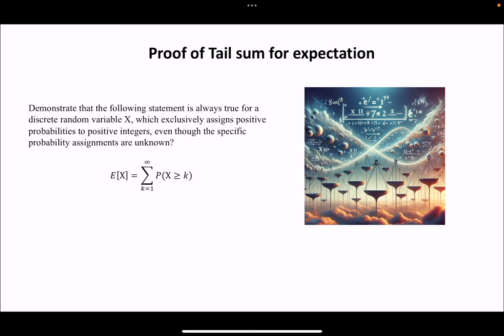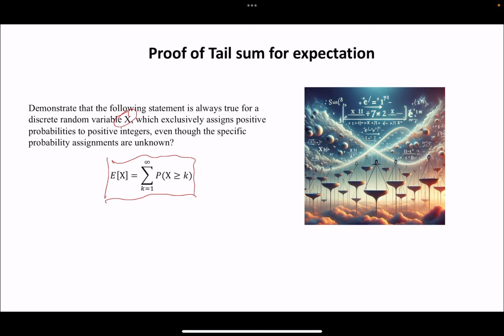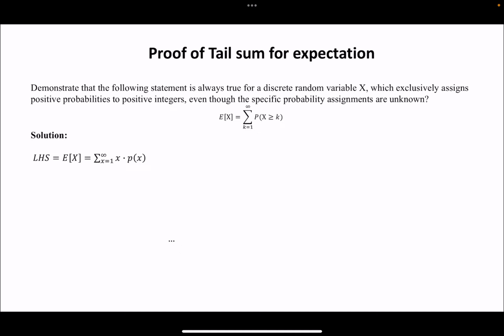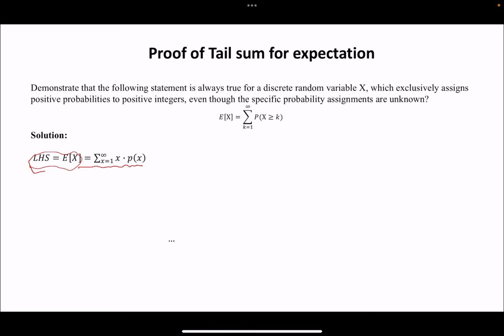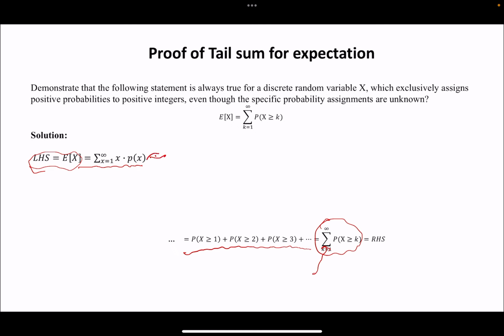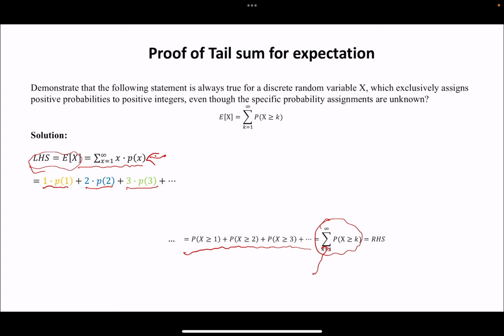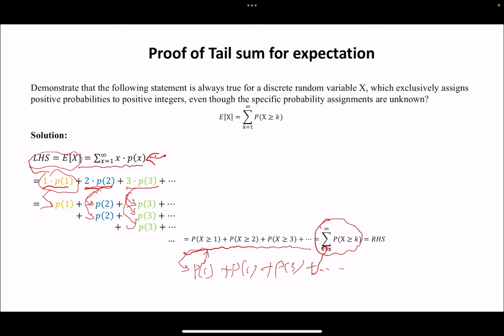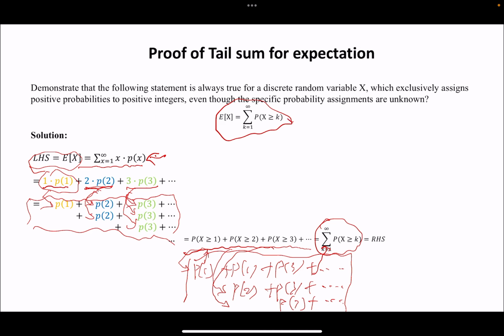Proof of Tail sum for expectation (Expectation)